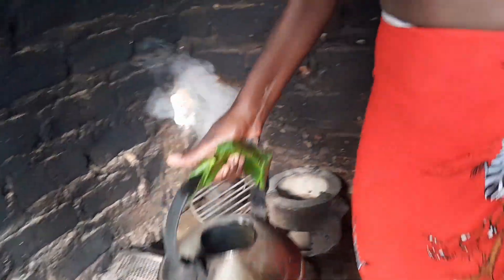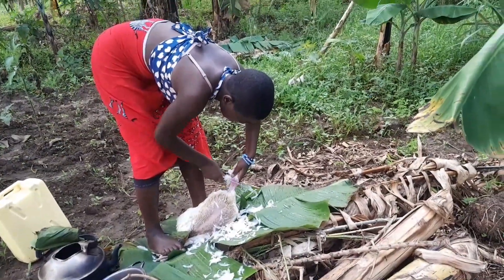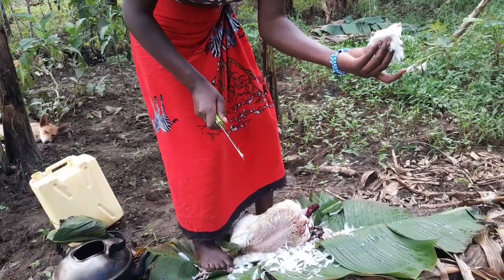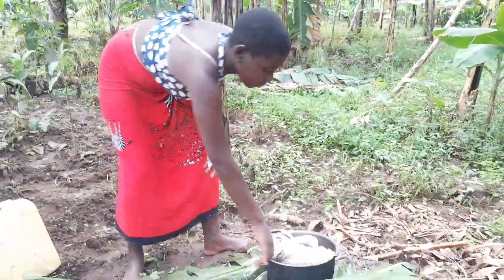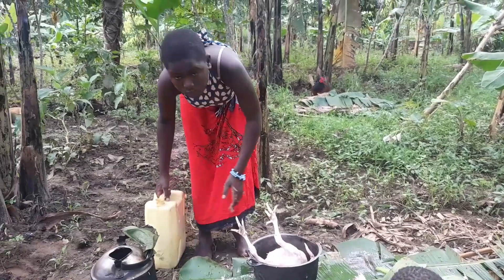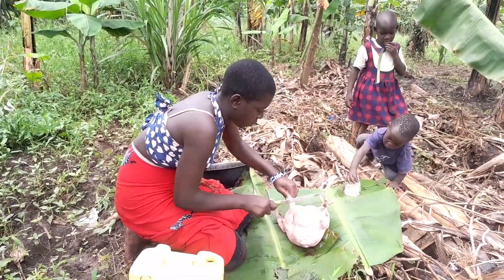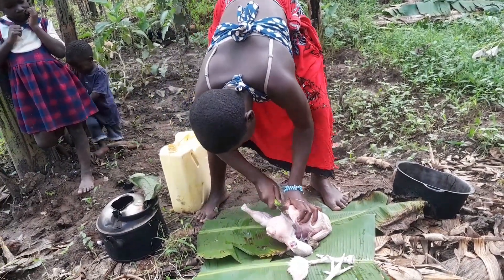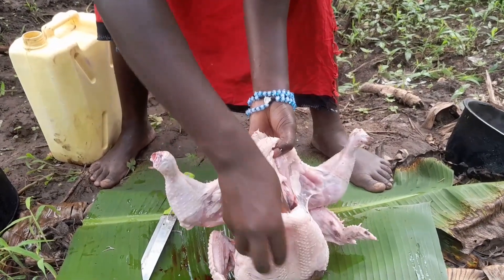Slaughtering Chicken Barefoot | African Village Girl's Life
African Village Girl Slaughtering Chicken Barefoot | Lifestyle of Rural Girl
This Video contains slaughtering Chicken for cooking delicious meal for my family || African Village Girl's Life
THANK YOU VERY MUCH FOR WATHCHING🥰

BECOME A MEMBER BY CLICKING THE JOIN BUTTON AND PAY MONTHLY SUBSCRIPTION THAT CAN HELP SUSTAIN OUR CHANNEL.

z
LOVE YOU GUYS!